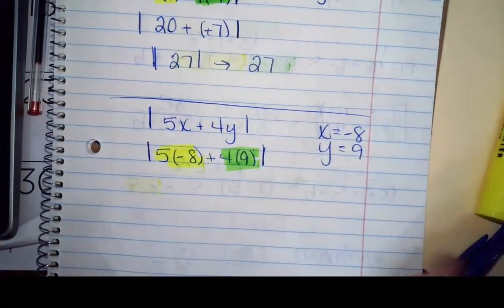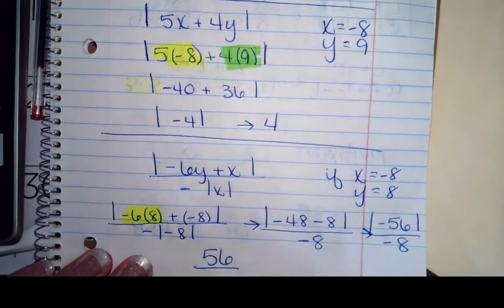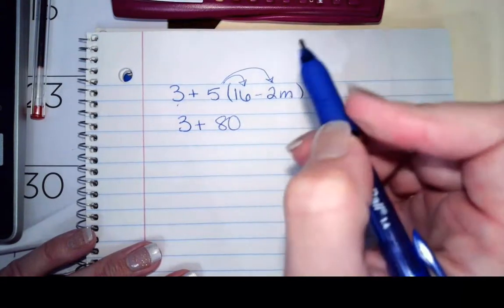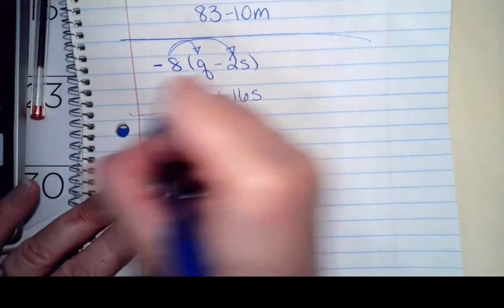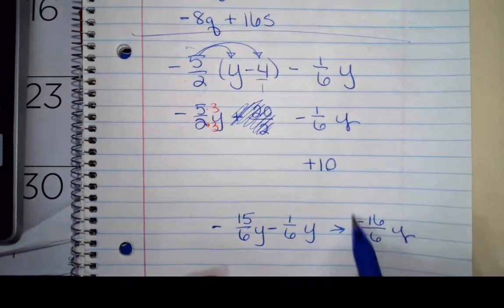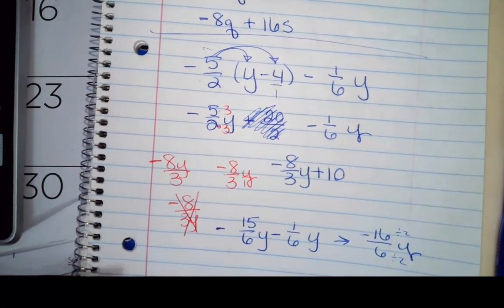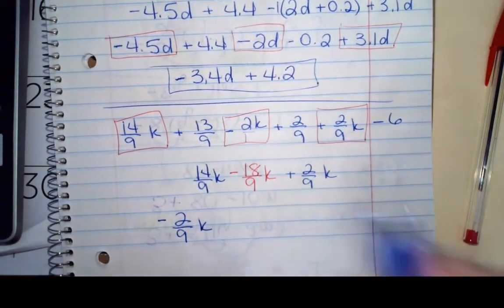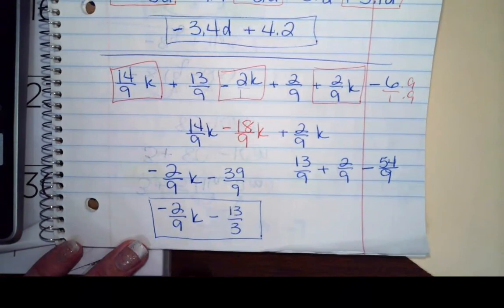1314 Remote Section R 2 II Part Two